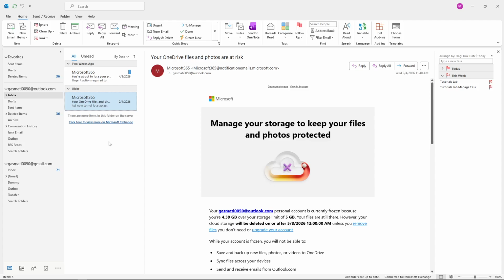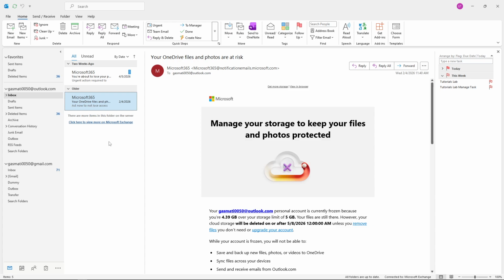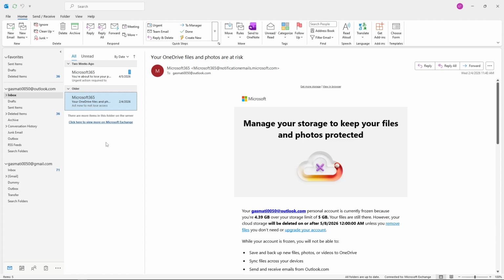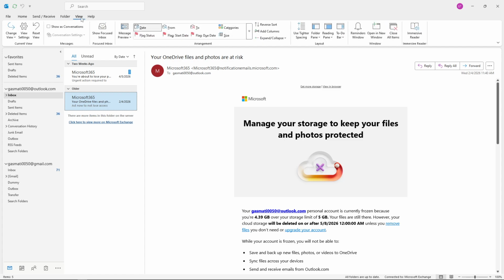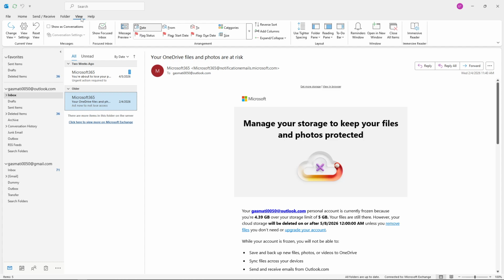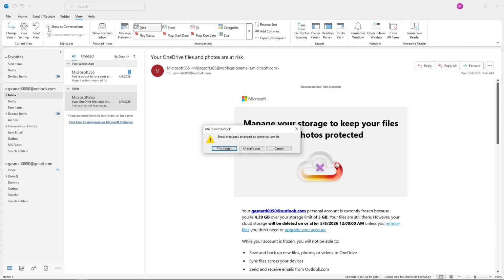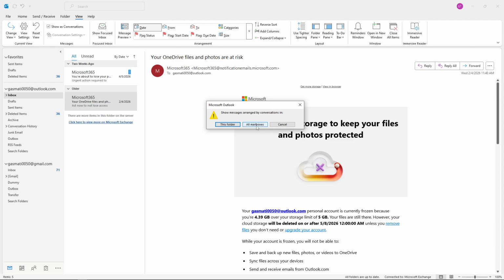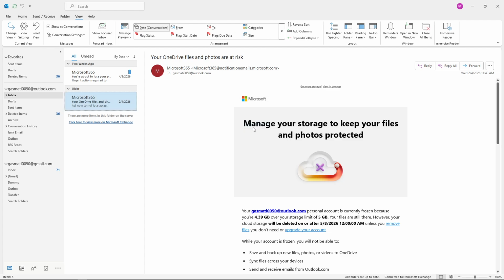How To Use Conversation View In Outlook (Tutorial 2026)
Along the way, you'll learn how to enable conversation view in Outlook, setup conversation view for emails Outlook, turn on Outlook email conversation view, organize Outlook emails with conversation view, using conversation mode in Microsoft Outlook, group emails by conversation in Outlook, what is conversation view in Outlook, how to manage emails using Outlook conversations, best way to use Outlook conversation view, customize Outlook conversation settings, view all related emails Outlook conversation, explained: Outlook conversation view feature